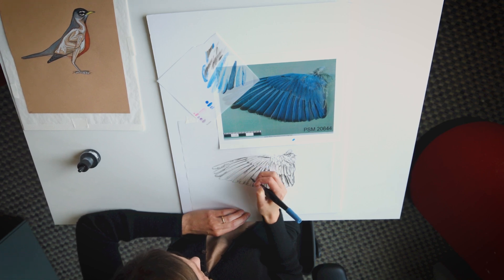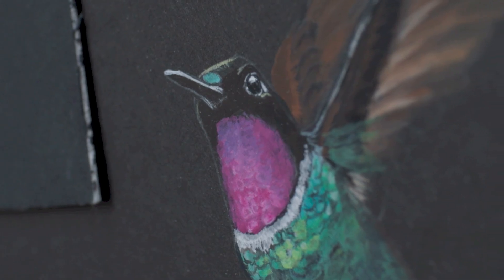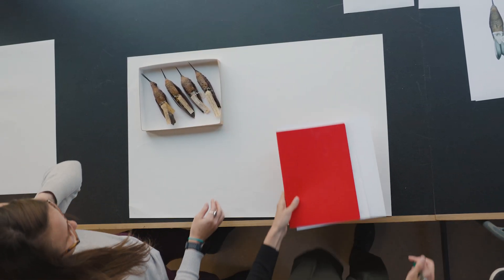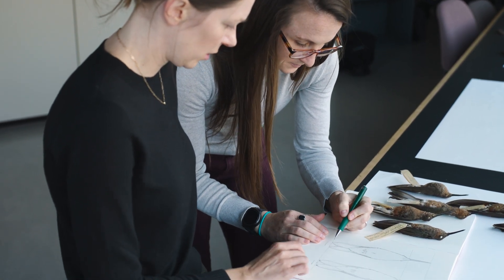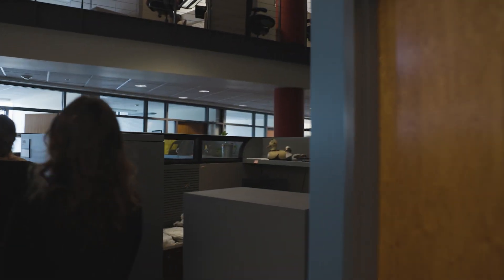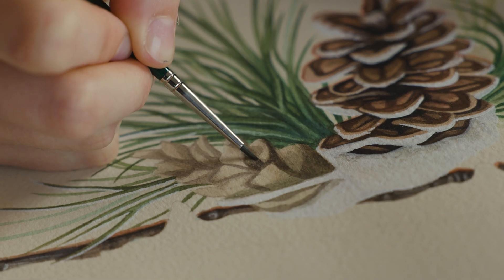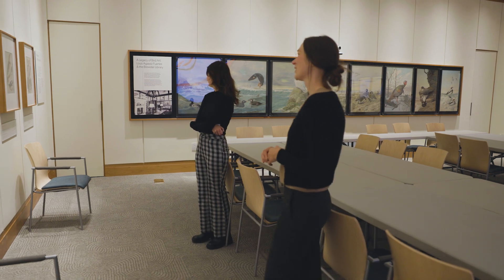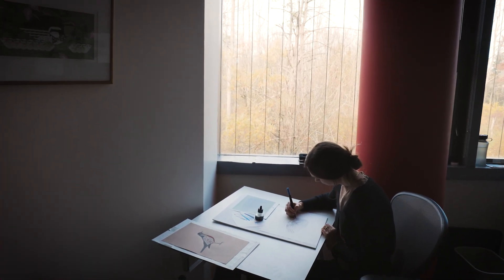Illustrating the Brilliant Biology of Birds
As staff biological illustrator at the Cornell Lab of Ornithology and graphics editor for its Living Bird magazine, Jillian Ditner is part science communicator, part artist. As an educator and director of the Bartels Science Illustration Program, she mentors artists who hope to follow in her footsteps.